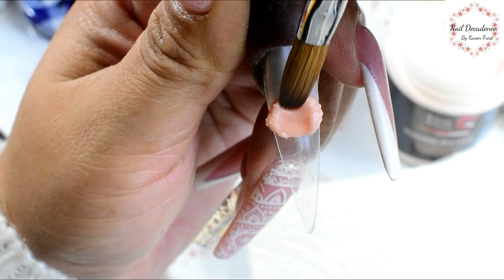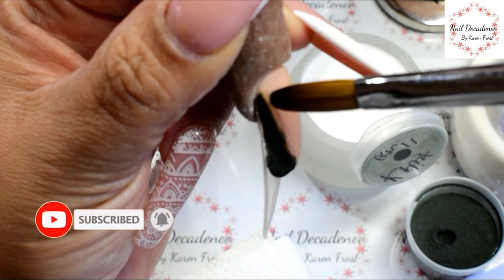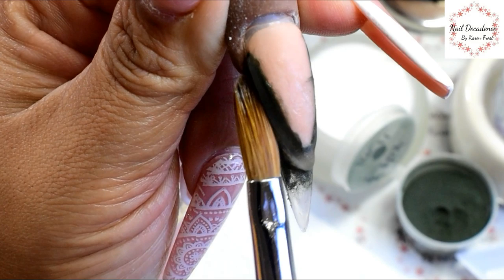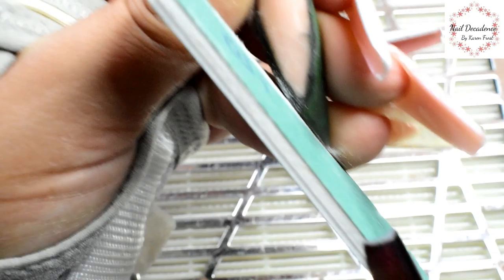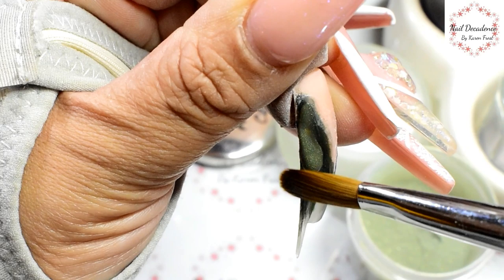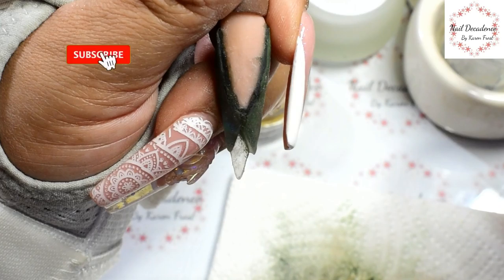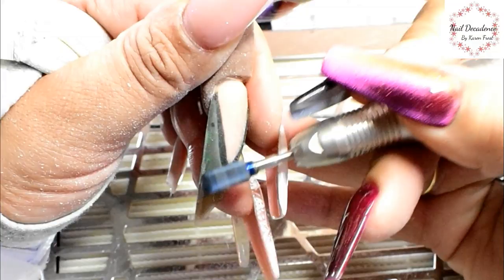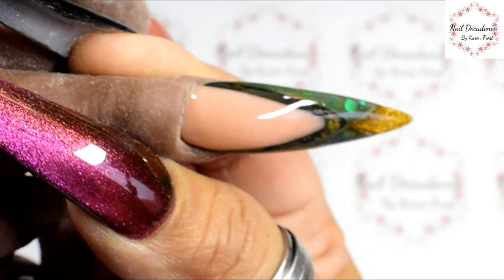3D French Nails with a Twist | Geometric Colour Block | All Acrylic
Hi Peeps, I've had another try, wanted to do something even more different to the 3D french style nails. Hope you enjoy this one :-)

Cartoon - Immortality ft Kristel Aaslaid (Furturistik Remix)